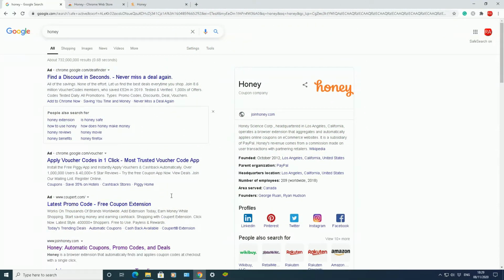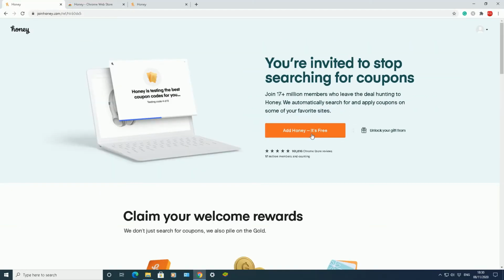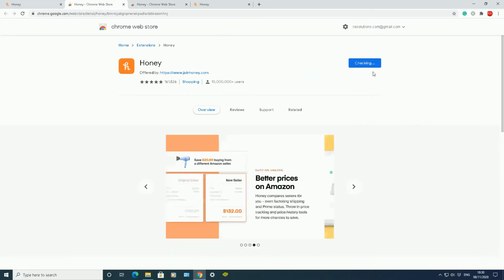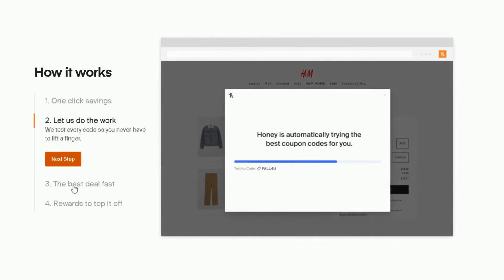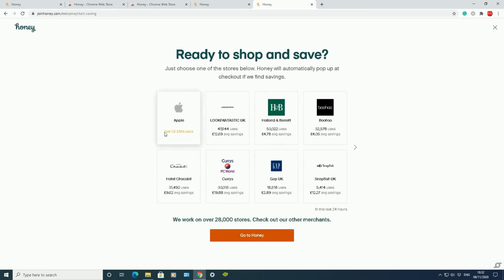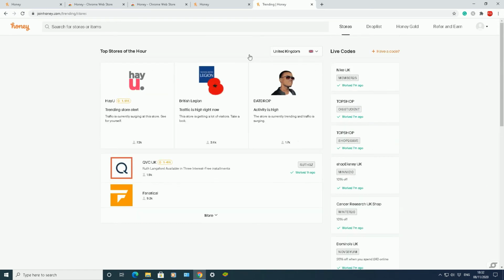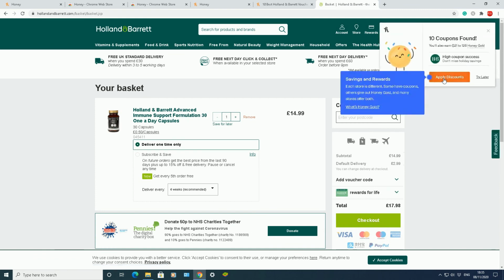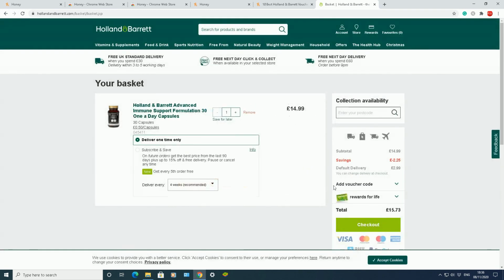How To Save Money Shopping Online Using Honey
Save money shopping online with Honey.

Honey is a browser extension that saves you money when shopping online.

It scans the internet in the background for coupons and applies them when you shop online during the checkout process.

You can use honey with Chrome browser, Firefox, Windows Edge, and more.  It works with over 28,000+ websites.

You can also use Honey on Amazon to see price history on anything.